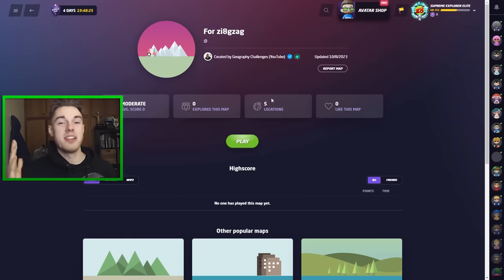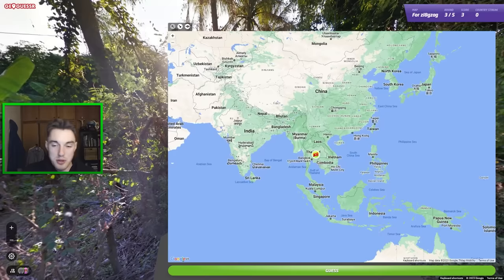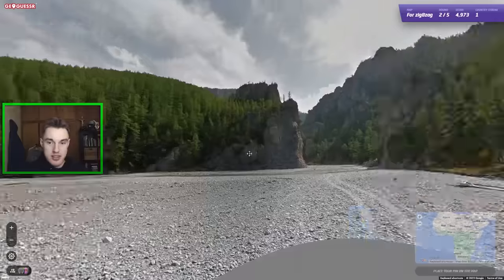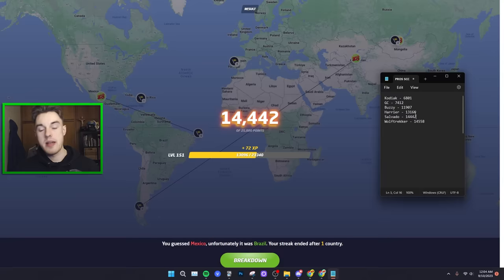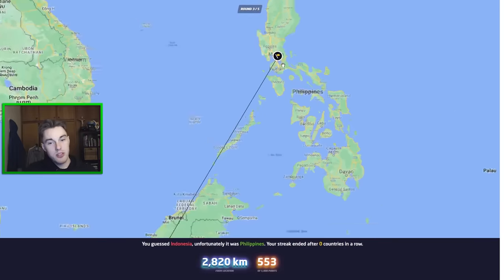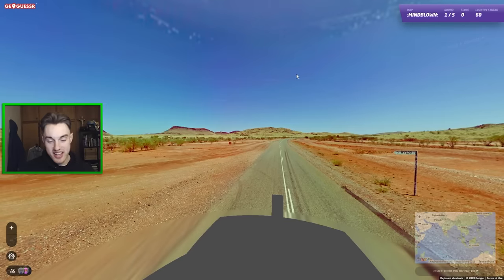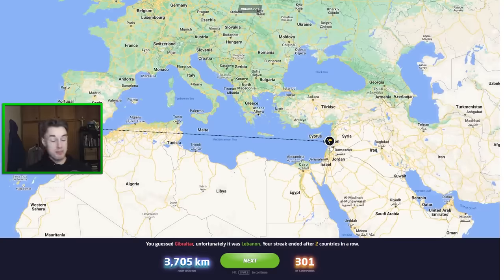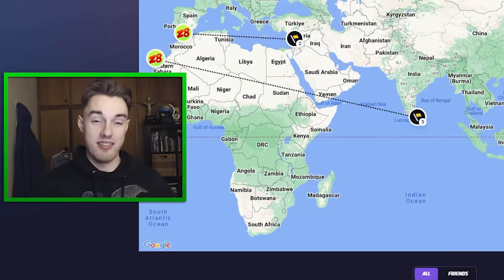Rainbolt Bet Me $100 I Can’t Beat His Map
In today’s video, I’m going to be playing challenge maps created by professional Geoguessr players. In addition to this, @georainbolt bet me $100 I can’t get 20,000 points on his map, so let’s see how I go. Enjoy:)

Edited by @PoisonedVFX